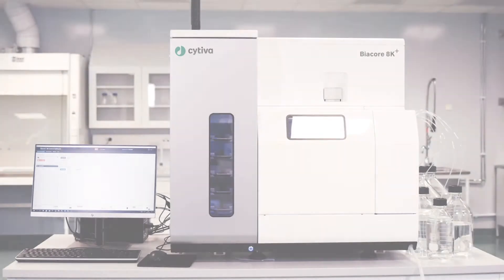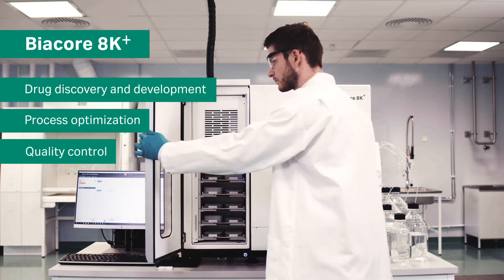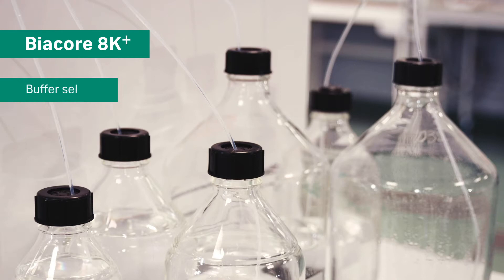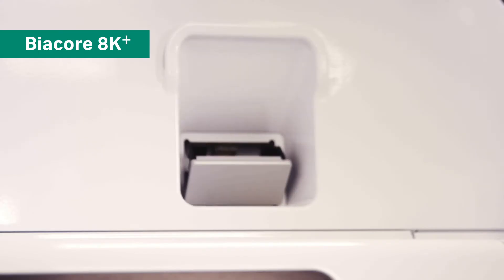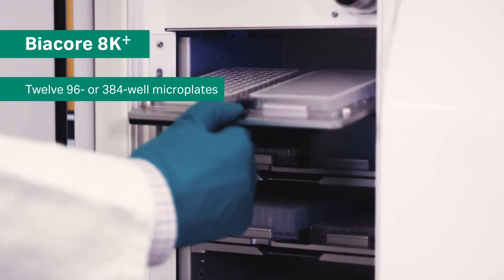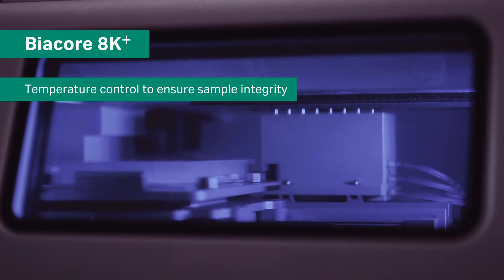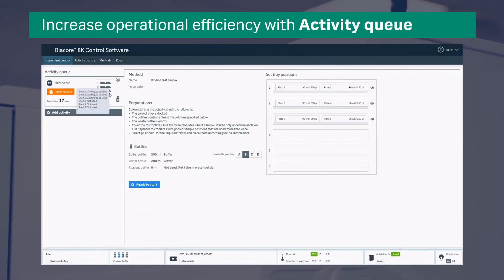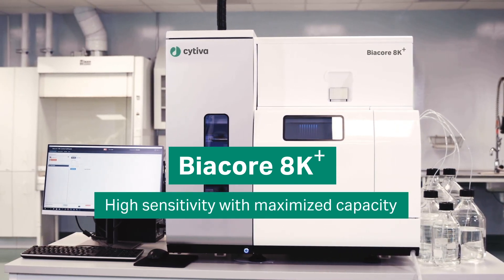Biacore™ 8K+ SPR System: Product Overview - Cytiva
Cytiva’s Biacore™ 8 series SPR systems, featuring 16 flow-cells, are engineered to tackle the toughest challenges in small molecule and biotherapeutic screening and characterization. This SPR platform delivers high-quality affinity, kinetics, concentration, and yes/no binding data with exceptional capacity and sensitivity. Integrated plate handling for up to 12 plates eliminates the need for external automation, ensuring seamless and precise results for cutting-edge research.